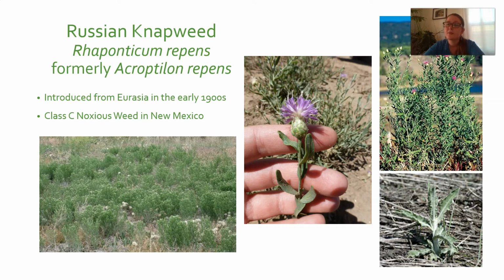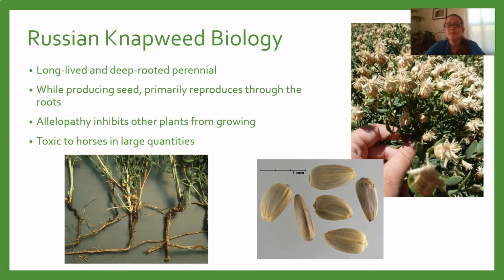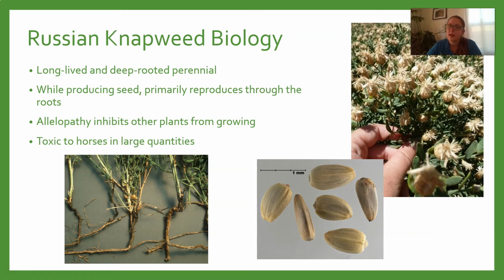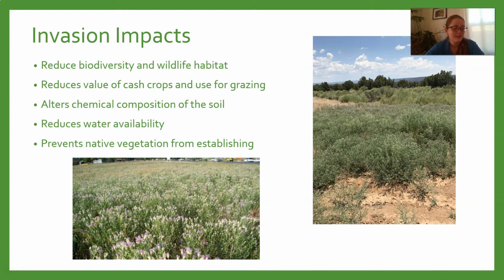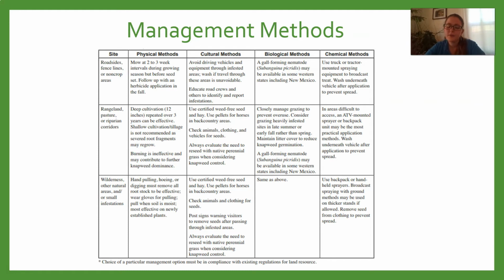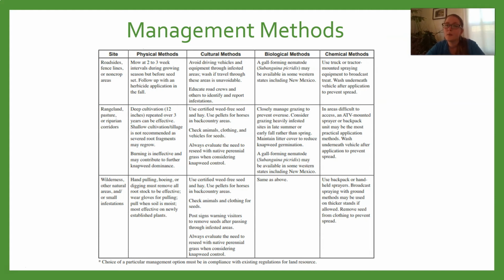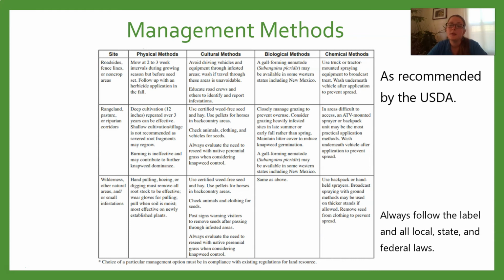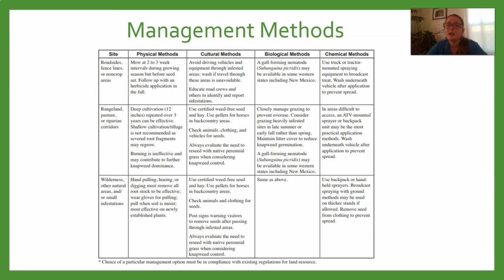BCW Russian Knapweed Management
Backyard Conservation Workshop - Russian Knapweed Management

Links:
- USDA Field Guide for Managing Russian Knapweed in the Southwest
- NMDA Noxious Weed List and Information
- NMSU College of Agriculture, Consumer and Environmental Science County Extension Office